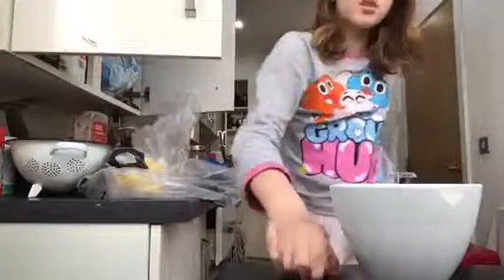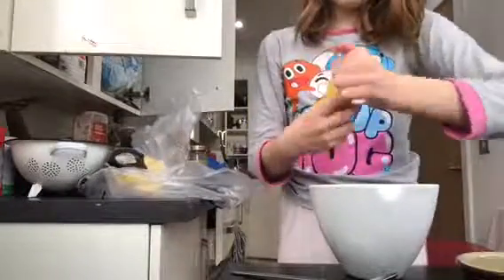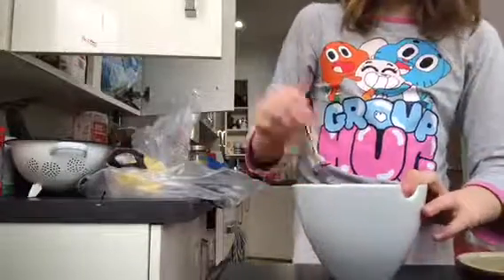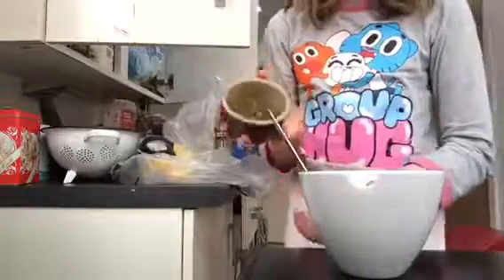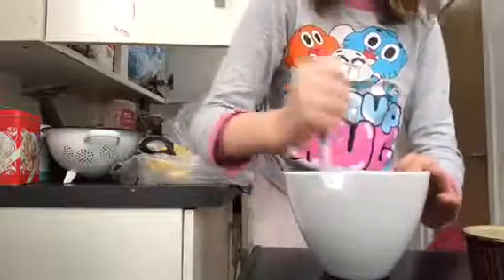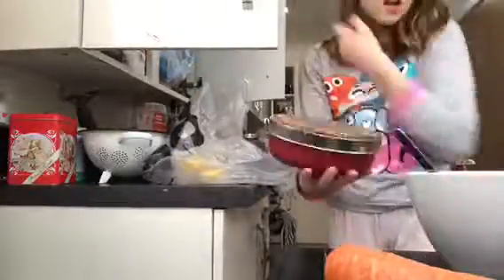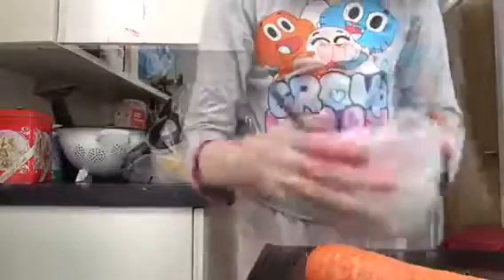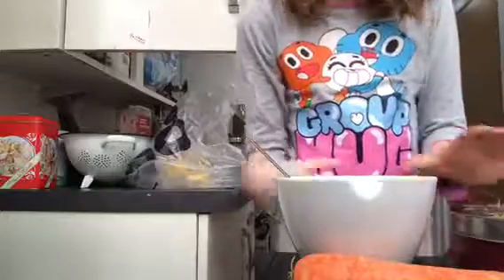How to make fun rabbit dinner